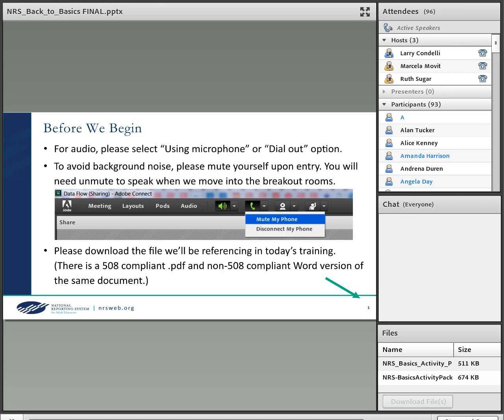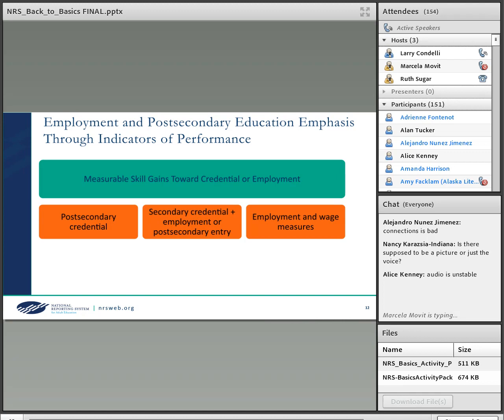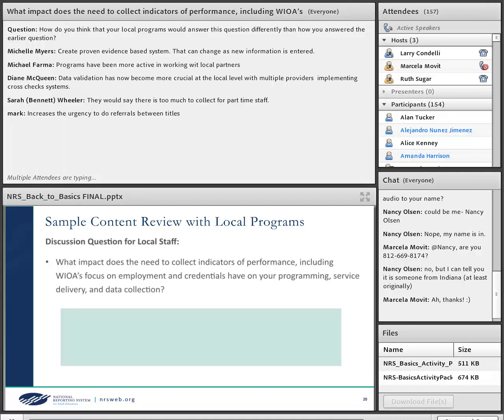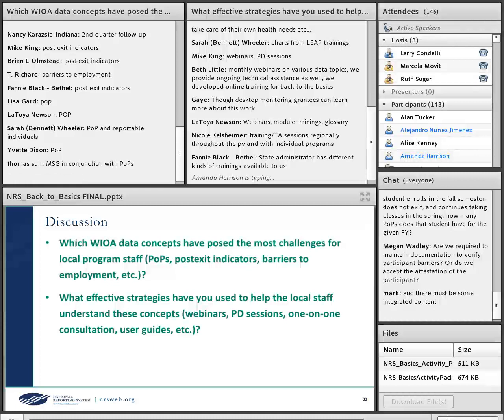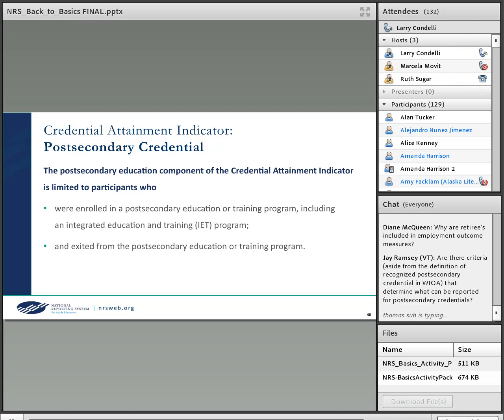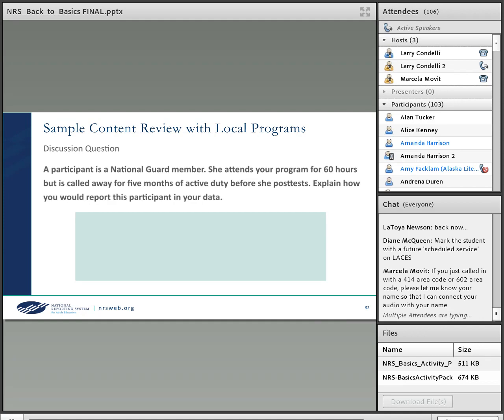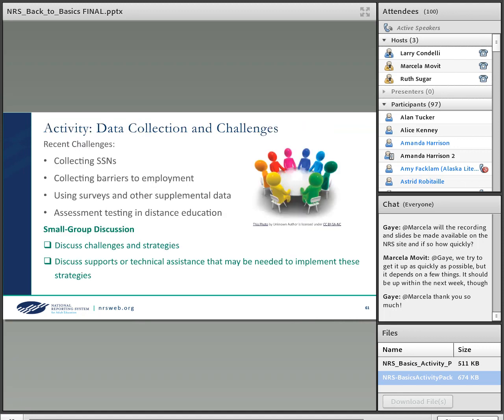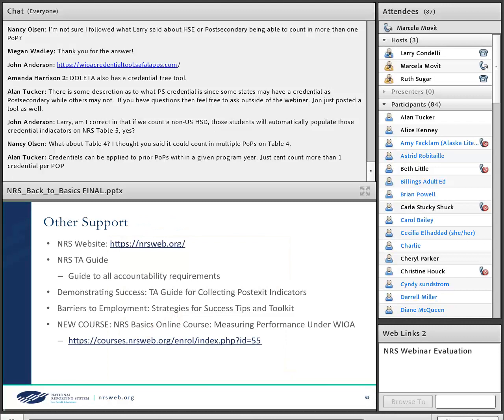Back to Basics: Foundations of the NRS Webinar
The information presented during this training-of-trainers (ToT) webinar complements the new online course NRS Basics: Measuring Performance Under WIOA. The session covers WIOA performance indicators and introduces a professional development activity packet for use with local programs. Participants had opportunities to share and learn about data collection and reporting strategies.

00:00 – 1. Welcome and Introduction
9:50 – 2. Accountability Under WIOA
16:53 – 3. Discussion on WIOA
26:00 – 4. Key Terms for NRS Reporting and Performance Indicators
35:54 – 5. Discussion on WIOA Challenges and Strategies
40:55 – 6. Indicators of Performance
56:15 – 7. Discussion on Indicators of Performance Challenges and Strategies
1:04:11 – 8. Data Collection and Reporting
1:15:50 – 9. Discussion on Data Collection and Challenges
1:22:02 – 10. Q&A
1:29:03 – 11. Wrap-Up